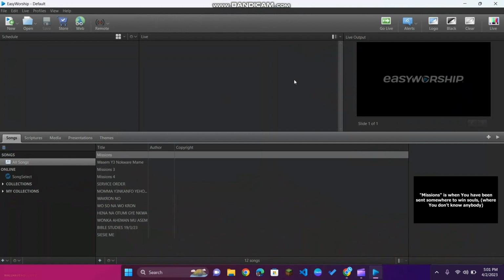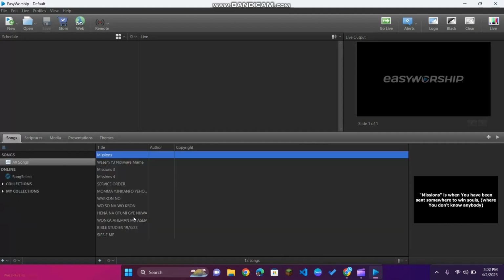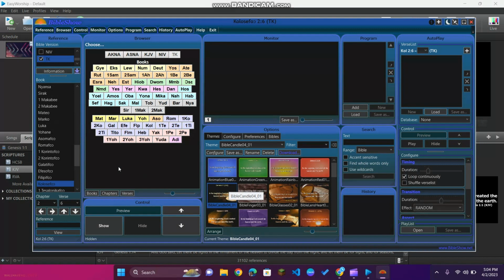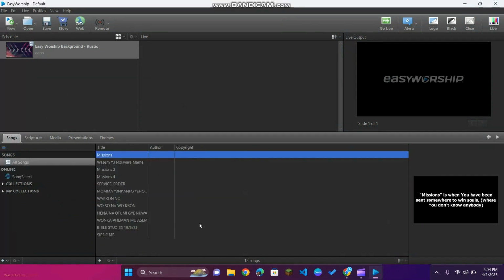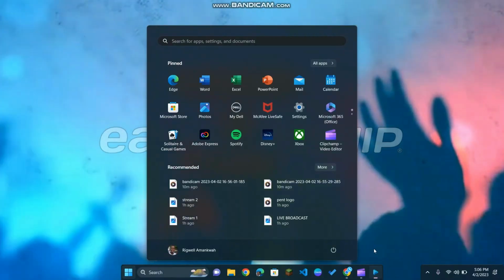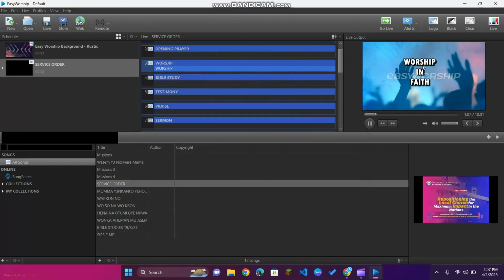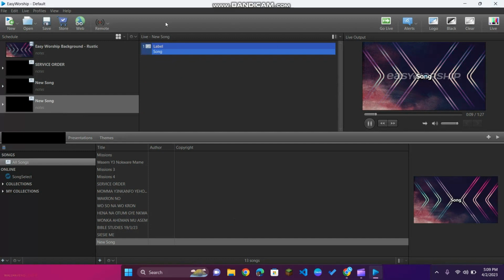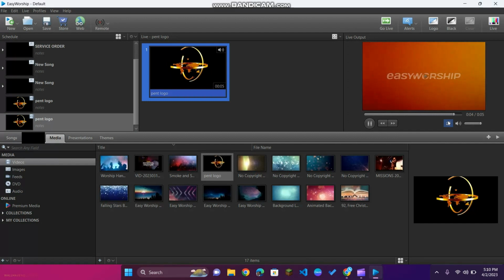How to Use EasyWorship - Beginners guide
This is a tutorial video which will guide you step by step as you explore and utilize EasyWorship projection software for your first time.